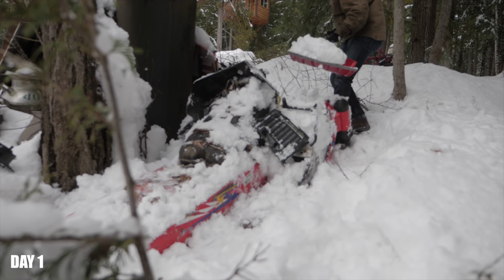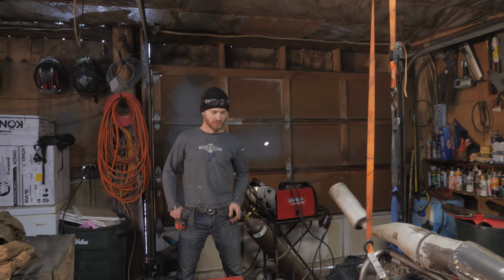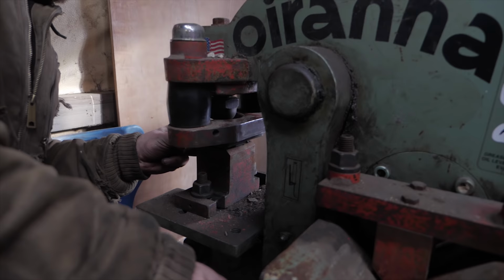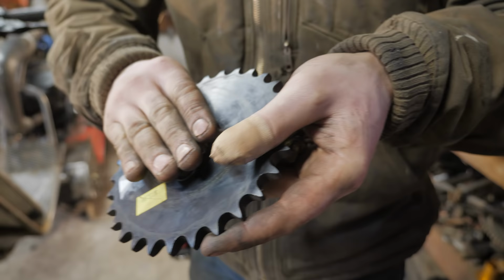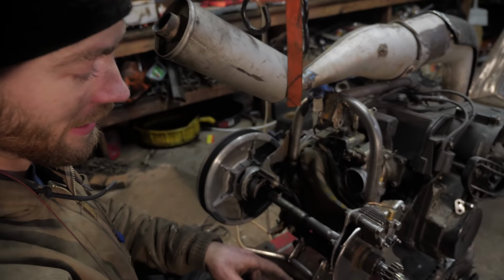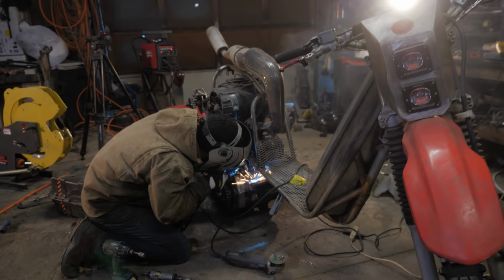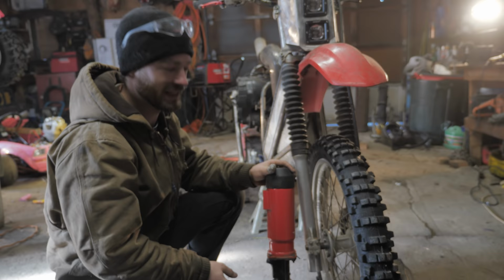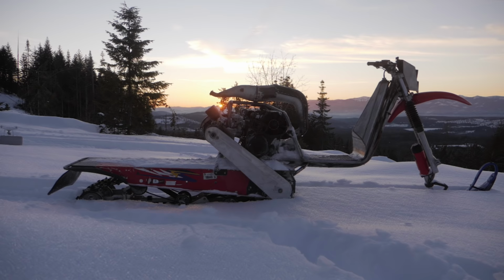Building a Snow Bike Kit for 500cc Snowmobile Powered Scooter!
Win a shirt by following us on instagram and commenting on our last video
It's finally time to bring the snowmobile powered scooter back to its roots and make a snow kit for it! it started life as a snowmobile, and now it's back on the snow with a track and ski!

It this episode we take the track from the old Yamaha Phazer and make a snowbike kit for the scooter. Its part snowmobile, part dirt bike, and completely ridiculous.

Music
0:00 Richard Twins
13:00 Akina Boy - U-132

Special thanks to Rouge Fab. and our notcher